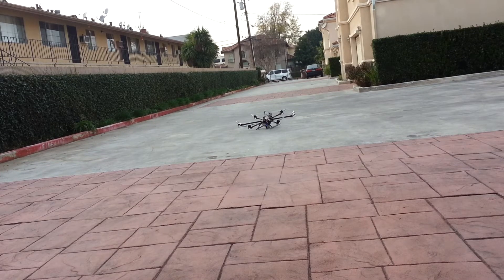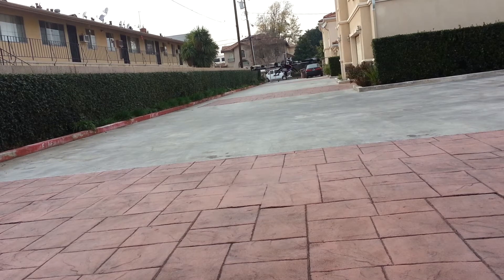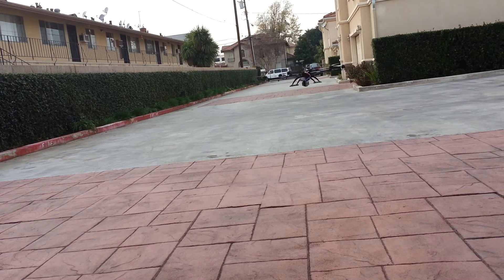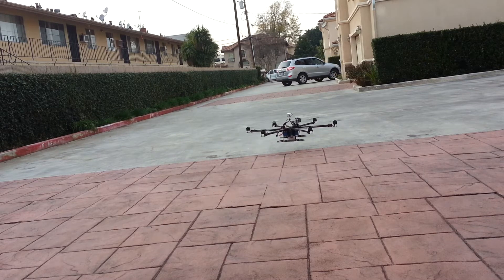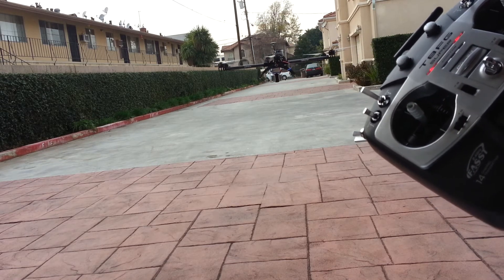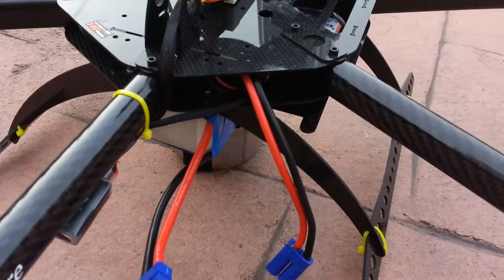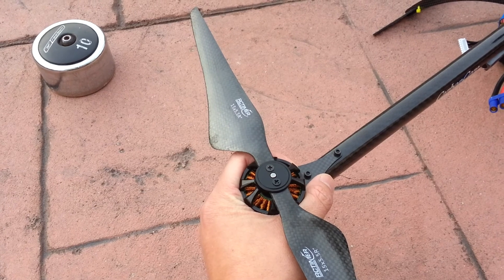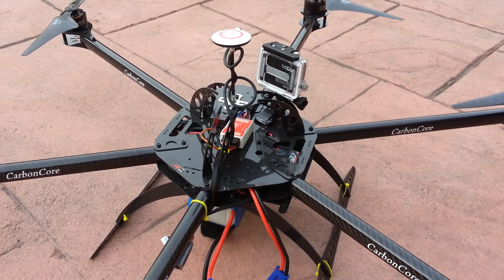CarbonCore Hex 950 10lbs Payload Test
Testing to see how much weigh my setup will carry. Test shows my setup has more than enough power to lift 10lbs. My complete camera gear should be no more than 4lbs so I am happy with the results :)

CarbonCore Hex 950mm
-Motor= RcTimer HP4112 350kv
-ESC= RcTimer HV40A SimonK
-Battery= Gens Ace 6s 8000mAh
-TX= Futaba 8FGS
-Propeller = 15x5 Multirotorprop
-Frame Controller= DJI Naza M with GPS